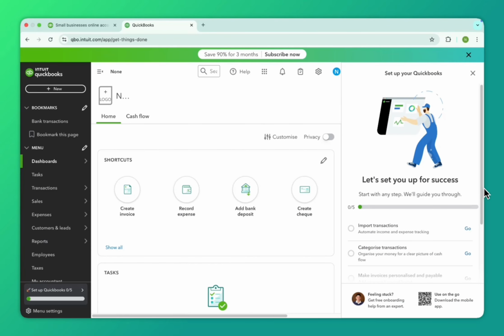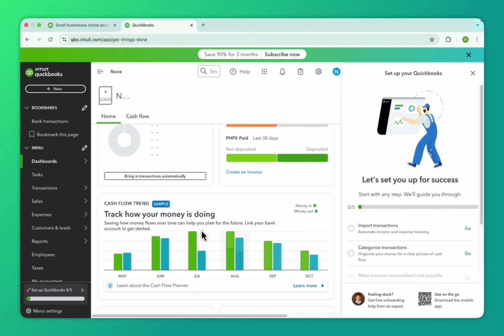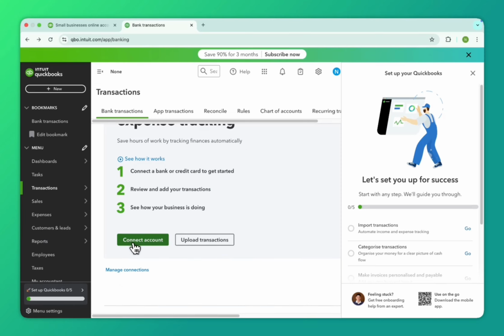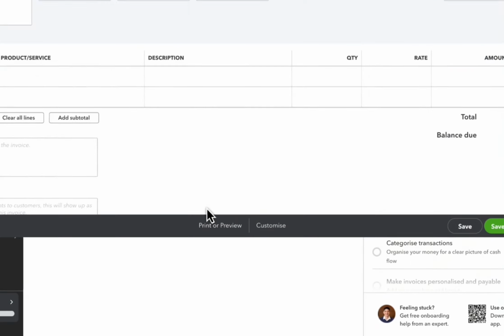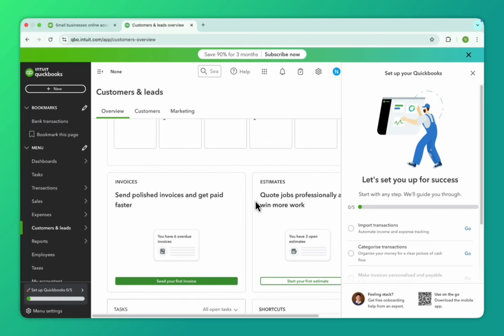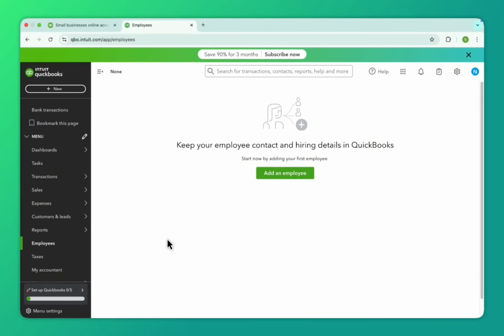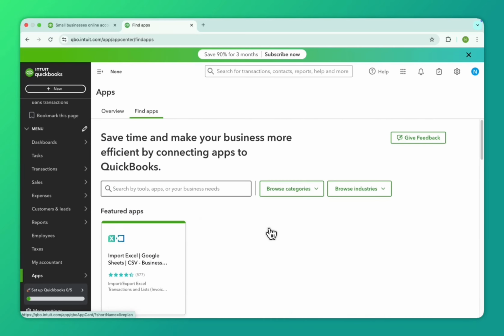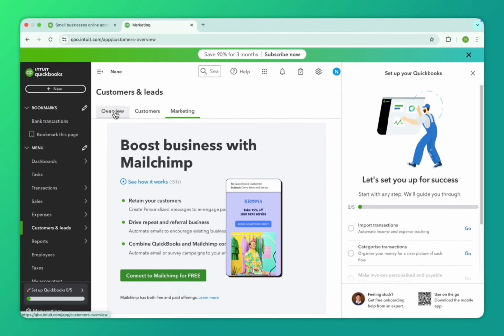QuickBooks Tutorial 2026 — Master Small Business Accounting Fast!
Running a business and struggling with bookkeeping? In this QuickBooks Tutorial 2026, we’ll walk you step by step through everything you need to know to manage your finances, track expenses, and handle invoices using QuickBooks.

This beginner-friendly guide will cover how to set up your QuickBooks account, connect your bank, categorize transactions, generate financial reports, and send invoices. We’ll also explore automation features that save you hours every month.

QuickBooks is one of the most popular accounting tools for small businesses, freelancers, and entrepreneurs. Compared to alternatives like Xero and FreshBooks, QuickBooks offers robust reporting, integrations, and tax-ready features that make accounting simple—even if you’re not an accountant.

By the end of this tutorial, you’ll know how to use QuickBooks to take control of your business finances and stay organized in 2026.

📖 Chapters

00:00 Introduction to QuickBooks Tutorial
00:24 Navigating the QuickBooks Dashboard
01:47 Managing Tasks in QuickBooks
02:12 Handling Transactions Efficiently
02:52 Sales and Invoicing Features
03:34 Tracking Expenses
04:02 Customer and Lead Management
04:30 Generating Reports
05:08 Employee Management
05:28 Simplifying Tax Filing
05:43 Collaborating with Your Accountant
06:02 Integrating Business Apps
06:17 QuickBooks Pricing Plans
06:50 Conclusion and Final Thoughts

☑ Watched the video
☐ Liked?